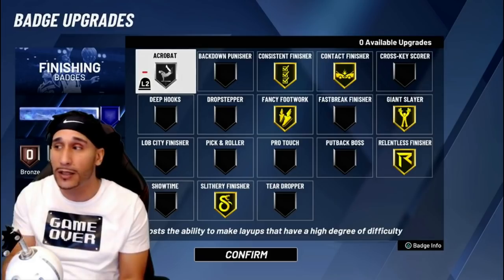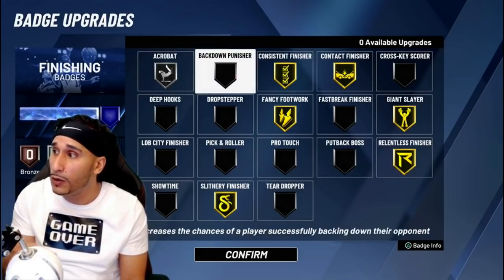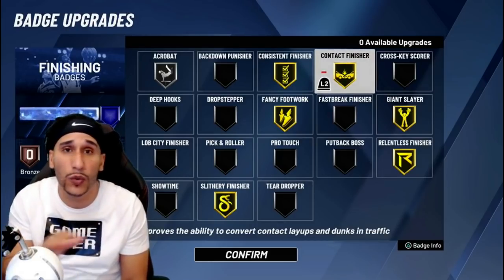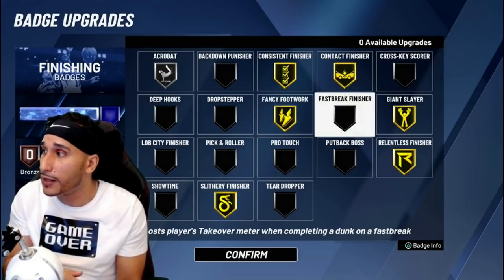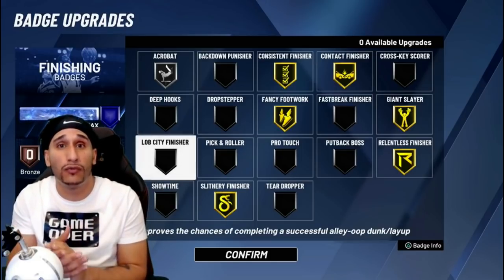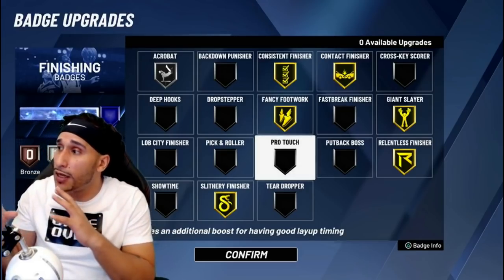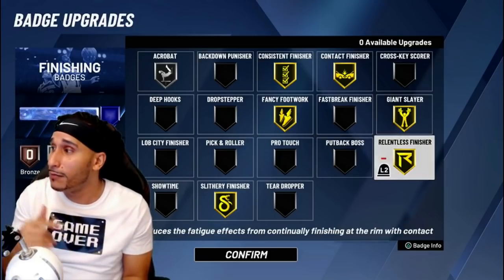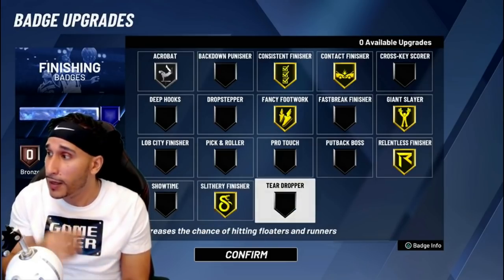FINISHING FOR DUMMIES ★ BEST FINISHING BADGES THAT STILL WORK ★ NBA 2K20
Finishing is somewhat of an enigma on NBA 2k20. Some badges work good for certain builds while others may not be as effective.
learning to equip the right badges for your player build may take alot of trial and error. This video will help you better understand
which finishing badges are still effective. Hopefully save you some time in trying to figure out the best finishing badges to equip on NBA 2k20.

◄█▬█ █ ▀█▀ thε ★LIKE★Button
◄█▬█ █ ▀█▀ thε ★SHARE★Button